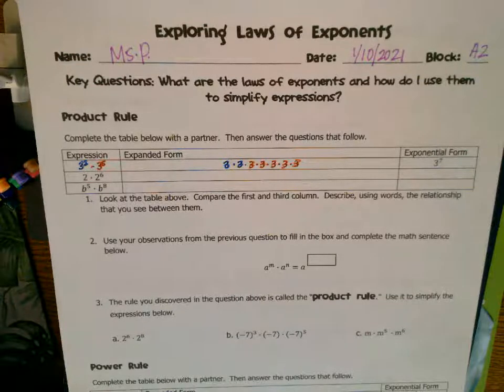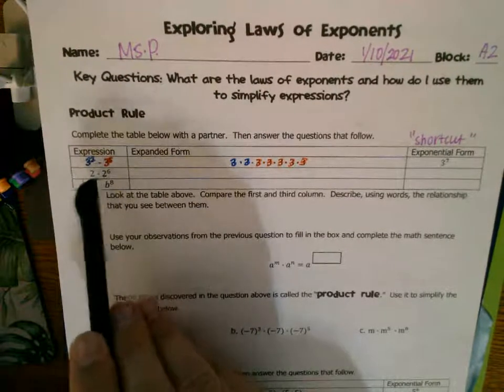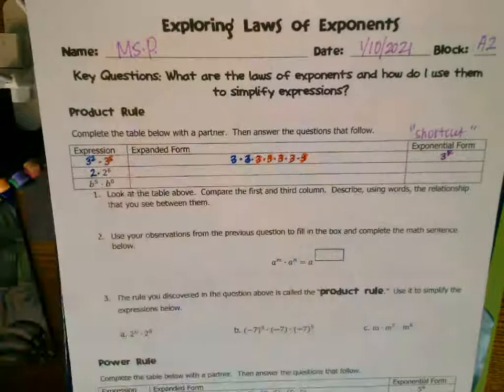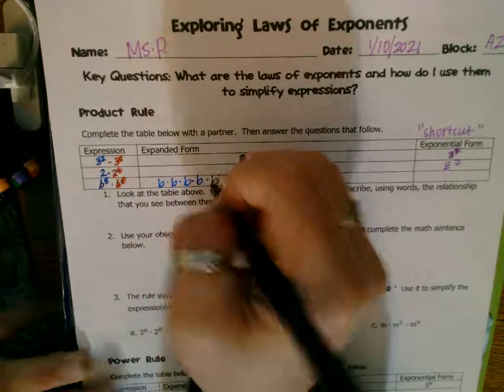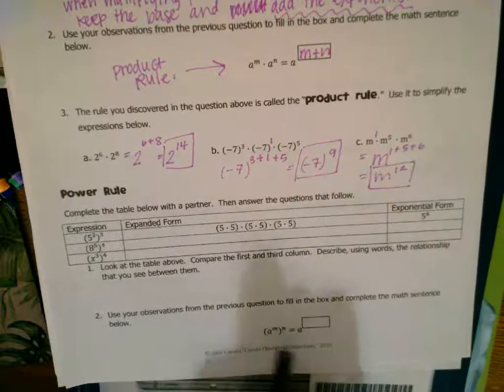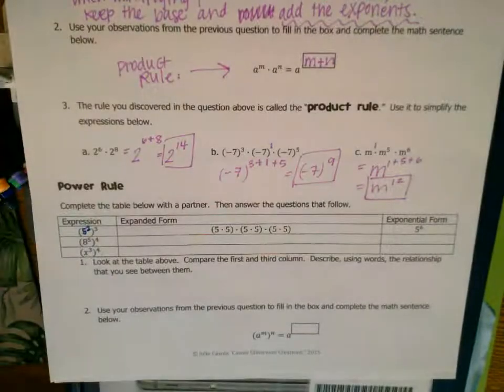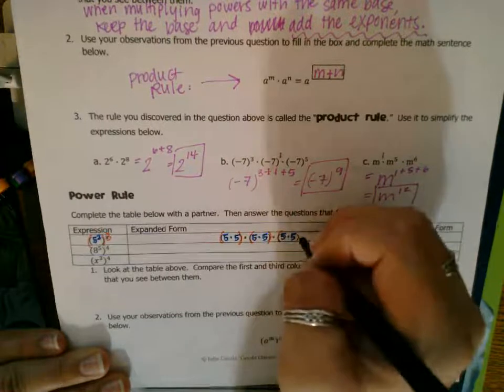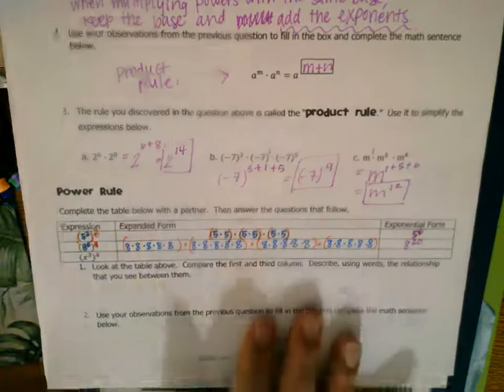Exploring Laws of Exponents (starter video)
Algebra 2 Exploring Laws of Exponents worksheet starter video